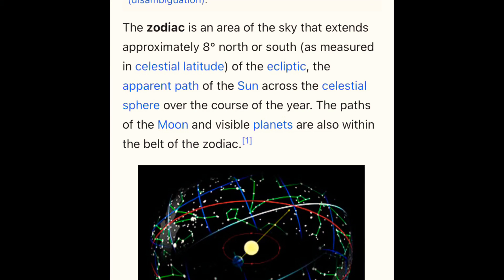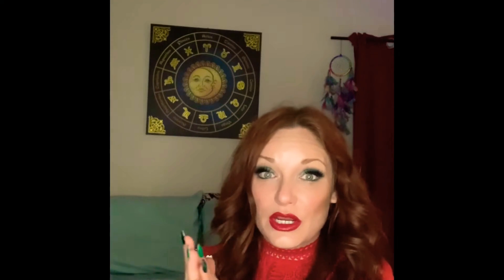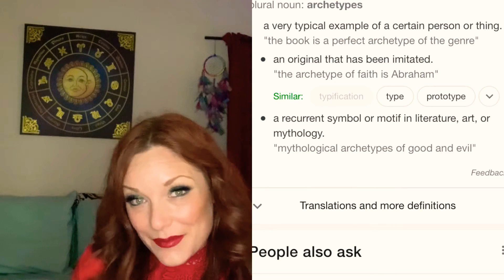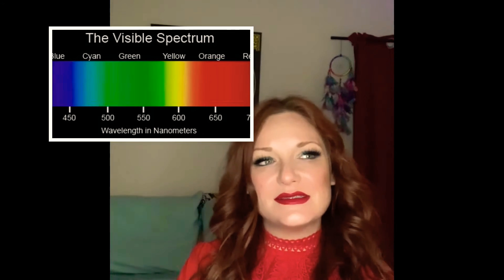The Zodiac Wheel: What Is It?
The zodiac wheel is a 12-segmented structure of telling cosmic time. In this video I will discuss the origins and general layout and describe various astrological charts.